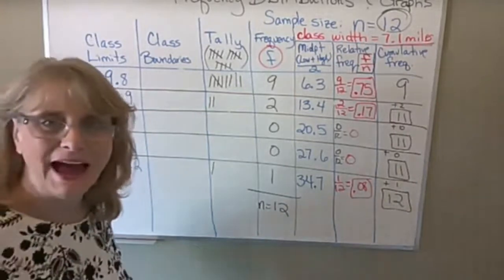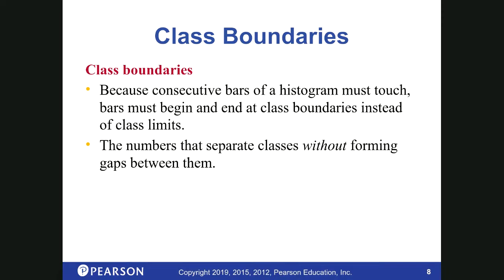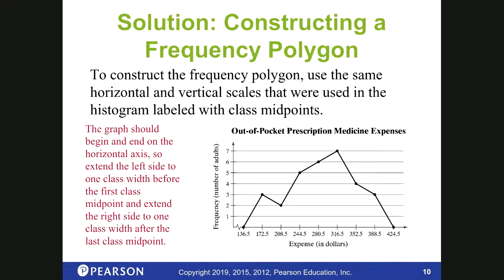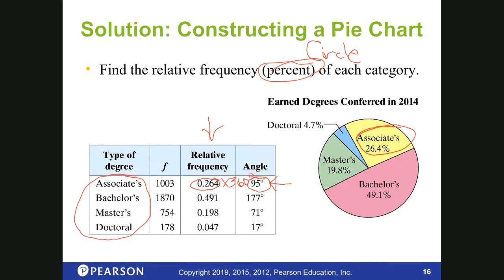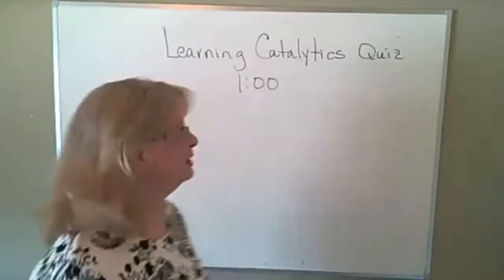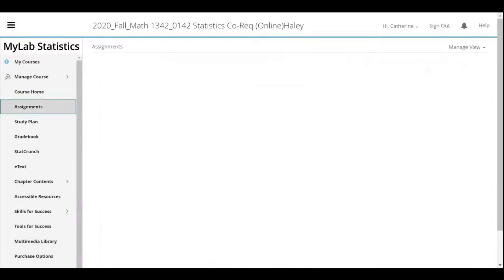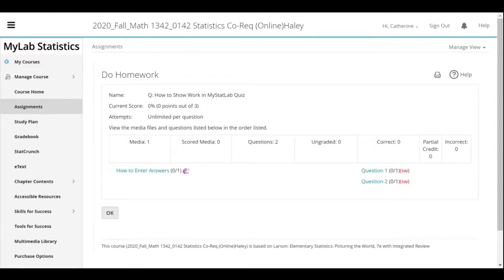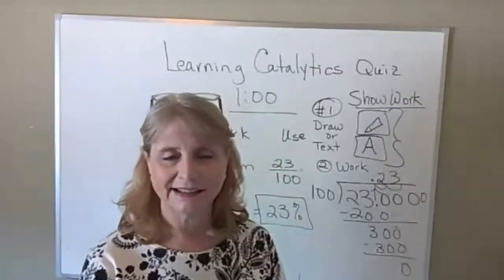MATH 1342•Graphs from Frequency Distributions•Catherine Haley